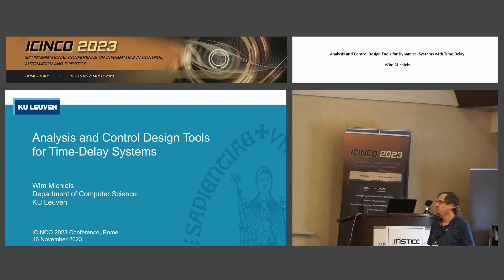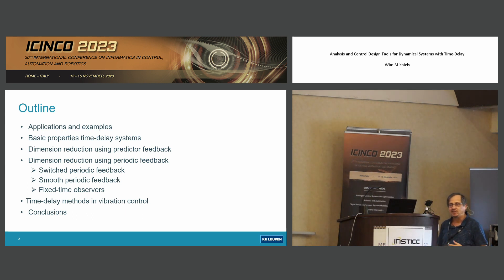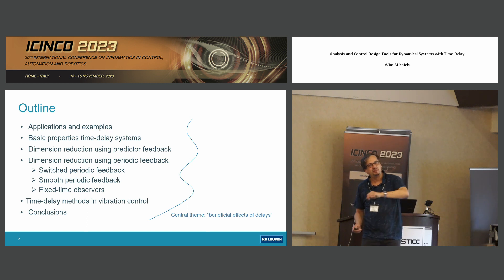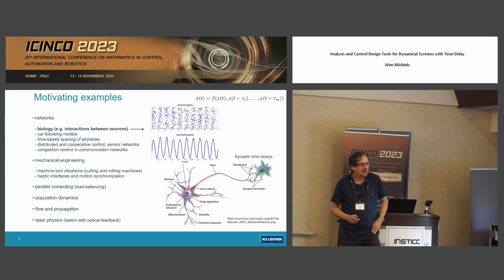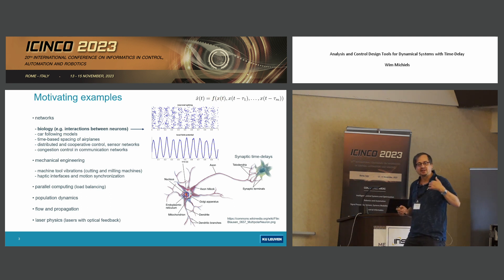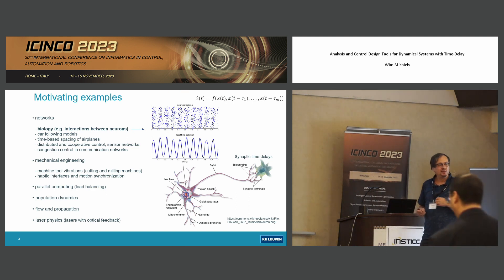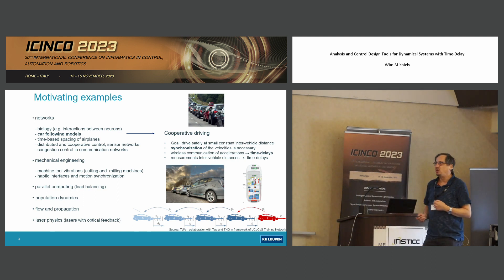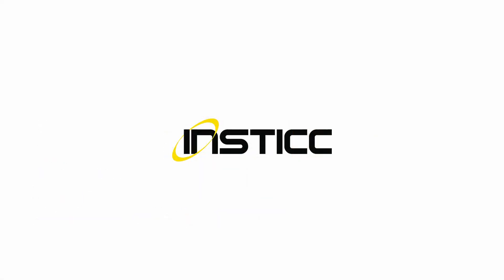"Analysis and Control Design Tools for Dynamical Systems with..." Prof. Wim Michiels (ICINCO 2023)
Keynote Title: Analysis and Control Design Tools for Dynamical Systems with Time-Delay

Abstract: Time-delays are important components of many systems from engineering, physics and life science, due to the fact that the transfer of material, energy and information is mostly not instantaneous. They appear for instance as computation and communication lags, they model transport phenomena and hereditary and they arise as feedback delays in control loops. The inclusion of time-delays in the mathematical models gives rise to a description in terms of delay-differential equations.
From a qualitative point of view, the presence of time-delays in dynamical systems may induce complex behavior and this behavior is not always intuitive. Even if the system's equation is scalar, oscillations and chaotic behavior may occur. But on the other hand time-delayed feedback is typically used for stabilizing chaotic systems. Time-delays in control loops are usually associated with degradation of performance and robustness, but there are situation where time-delays are beneficial and even used as controller parameters. Delays may interact with different scales of the system: whereas sometimes very large delays can be tolerated, there are situations where an arbitrarily small delay may destabilize a stable system.
The aim of my talk is to present a control oriented guided tour on time-delay systems. I will first review basic properties of time-delay systems and discuss a flexible modeling framework for interconnected systems, in terms of delay differential-algebraic equations. Next I will address analysis and design methods for structured feedback controllers, relying on non-smooth optimization and illustrated by means of the new software package TDS-CONTROL. Examples from various application domains complete the presentation, with particular emphasis on delay based vibration control methodologies.

Presented at the following Conference: ICINCO, 20th International Conference on Informatics in Control, Automation and Robotics